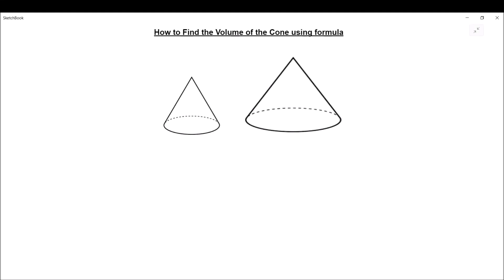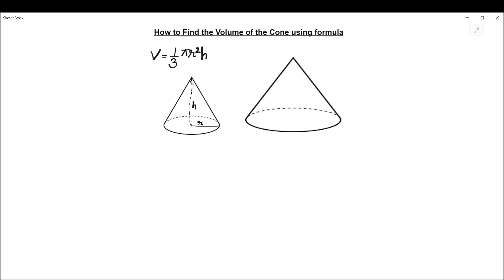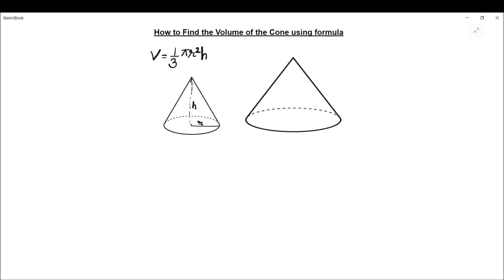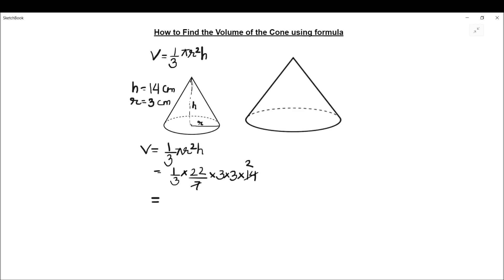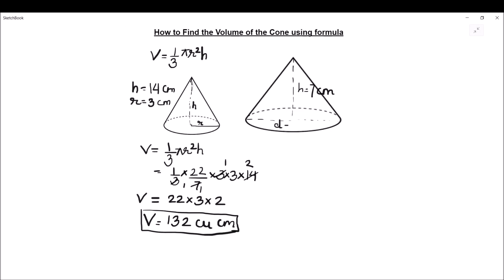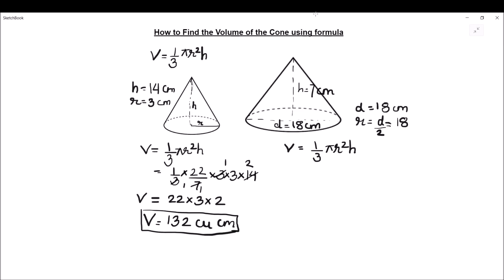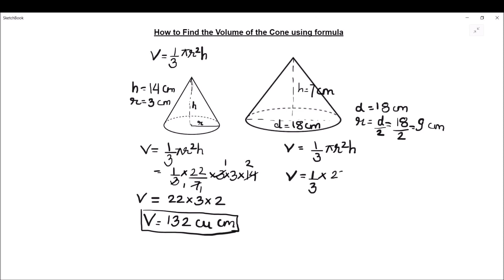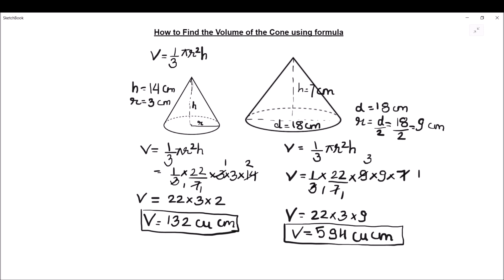Uncover the Secret Formula for Calculating Cone Volume! / Volume of a Cone Formula / Cone Volume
In this video, I am going to teach you the secret formula for calculating cone volume! This formula is essential for understanding how pharmaceuticals work and is used in a variety of different fields, including engineering and pharmacy.

By the end of this video, you'll know how to calculate cone volume and be able to use this information to identify problems with pharmaceuticals and understanding how they work. This is a valuable skill that will help you in your future career.

To watch